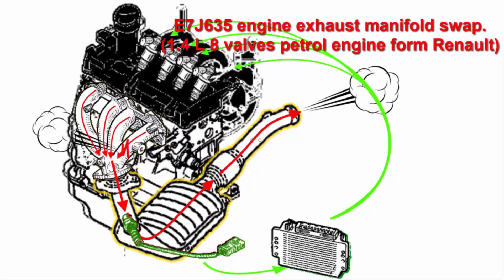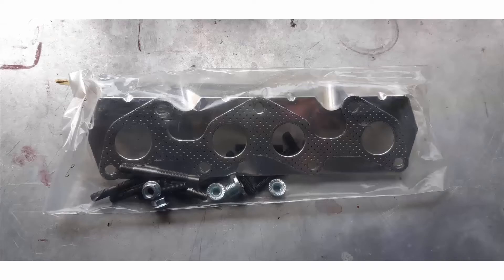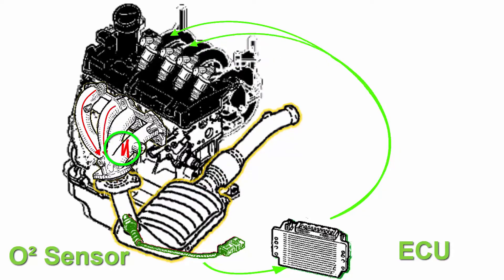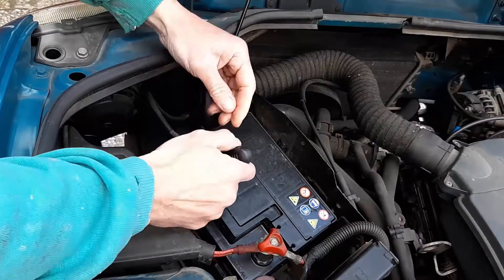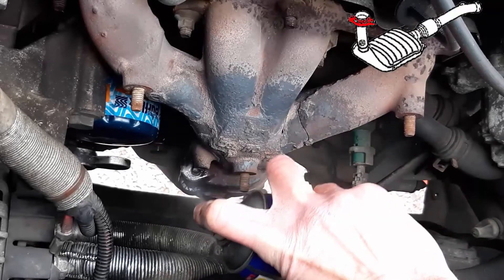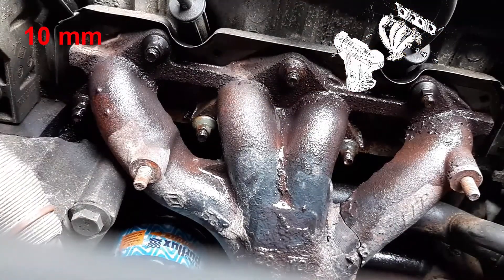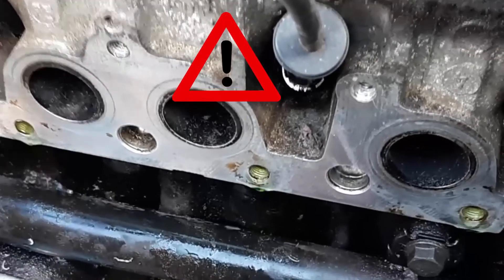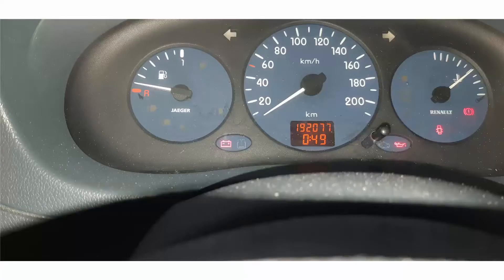Exhaust manifold swap on a E7J635 engine from Renault. (1.4 petrol 8 valves)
In this tutorial, we will exchange a cracked exhaust manifold on a  E7J635 engine from Renault.
We will also explain why it is important.

00:00 Introduction.
00:53 The spare parts.
01:40 Why is it important to exchange the exhaust manifold? Explanations.
03:13 How to remove the parts.
06:29 The bad surprise and remouting the parts.
07:52 The road test.